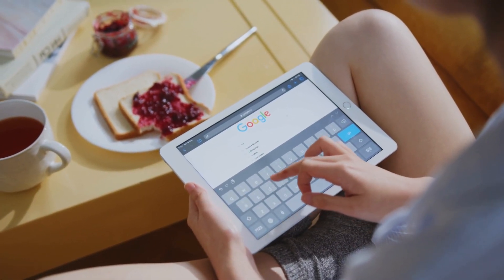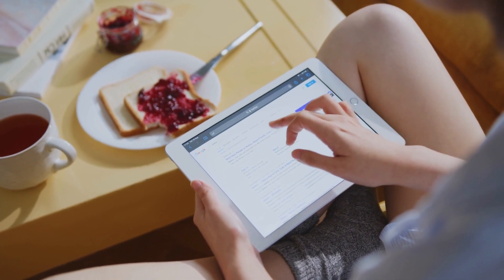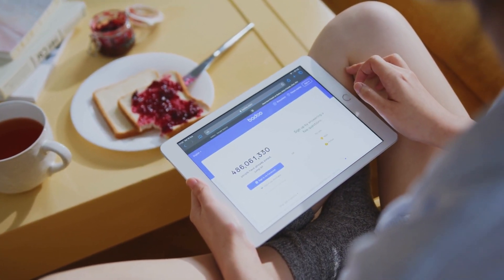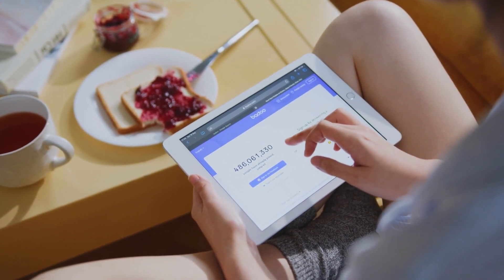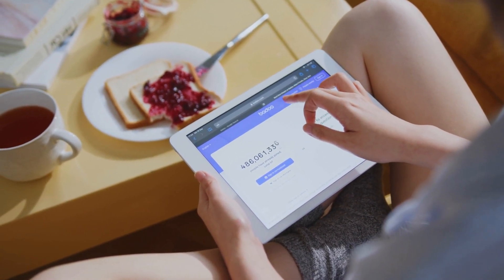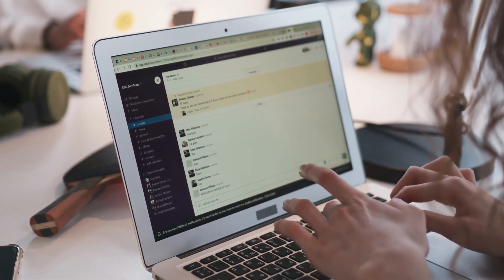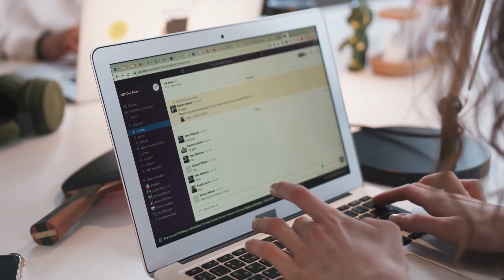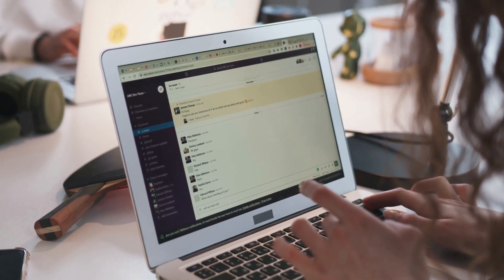Make $30 Every 10 Minutes with Google Translate & AI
Are you looking for a lucrative side hustle? Look no further! This groundbreaking video unveils a game-changing strategy that allows you to make $30 every 10 minutes using Google Translate and AI.

Learn how to harness the power of cutting-edge technology and put your language skills to work in generating extra income effortlessly. Seize this remarkable chance – don't wait any longer, click now to watch the video!